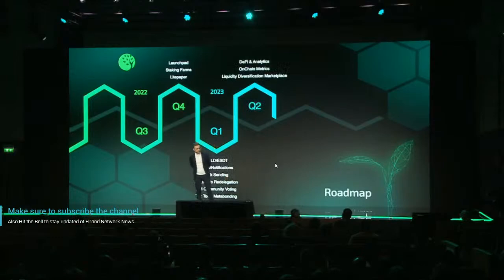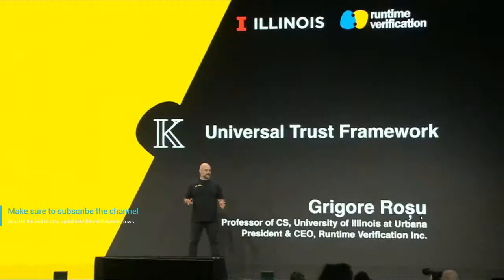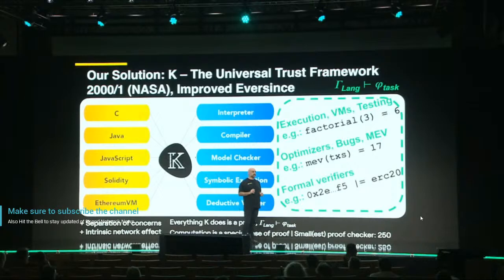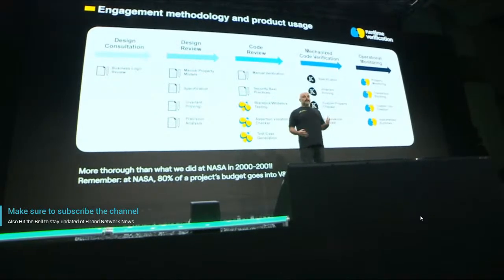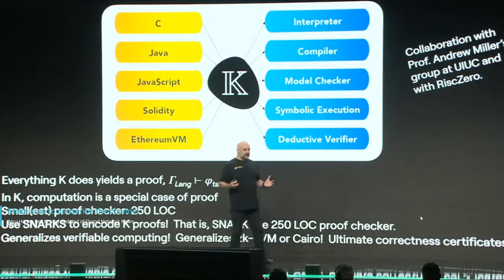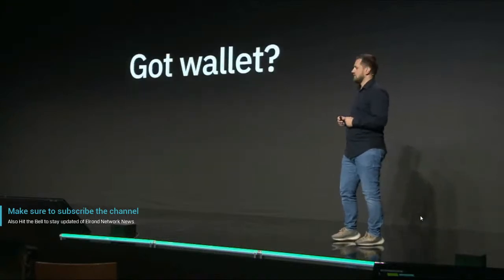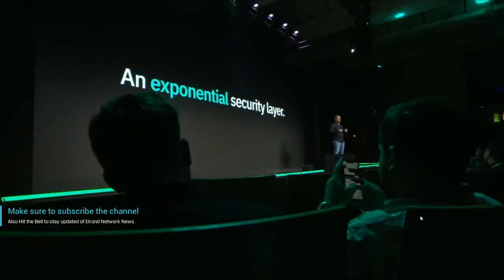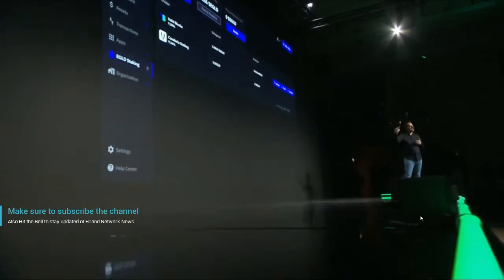X Day - Paris Day 3 LIVE | Elrond Network